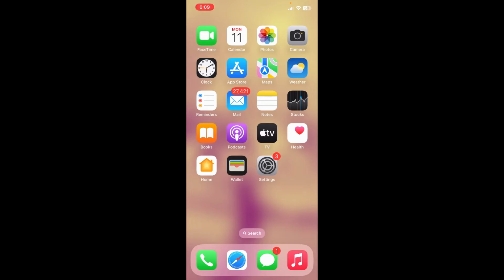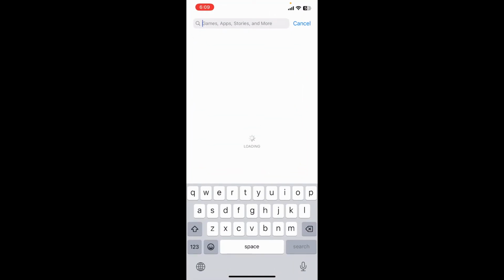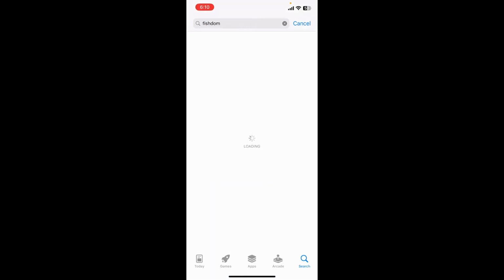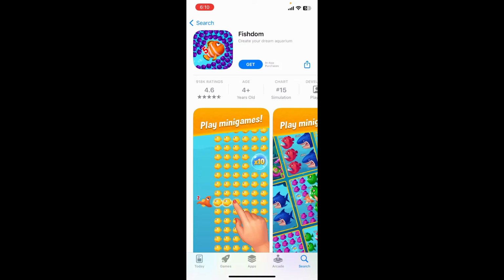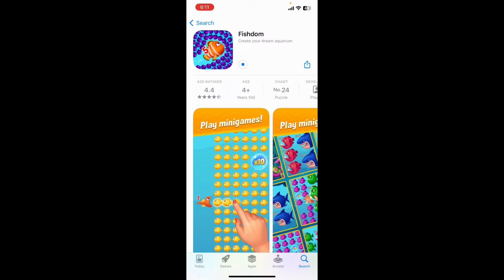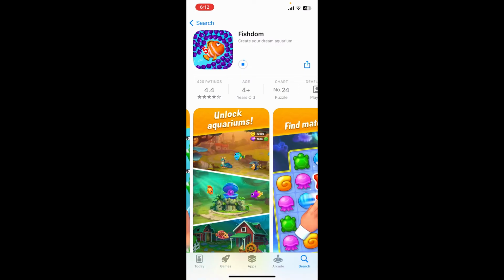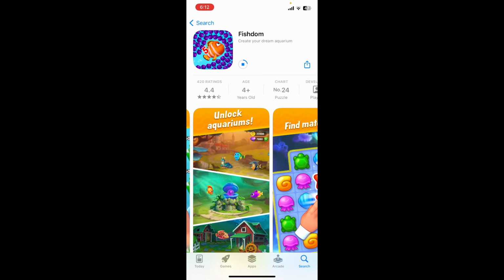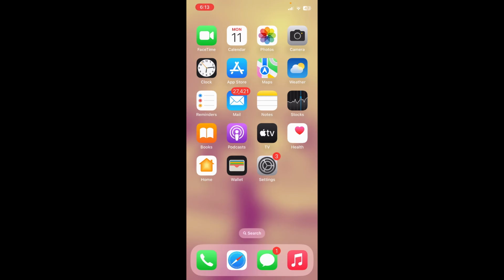How to Download & Install Fishdom on iPhone 2023?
Transform your iPhone into an aquatic wonderland! Follow our step-by-step guide to download Fishdom and embark on a journey filled with colorful fish and exciting puzzles. Get your fins ready – watch now and start playing!